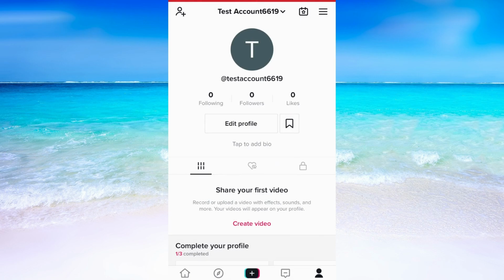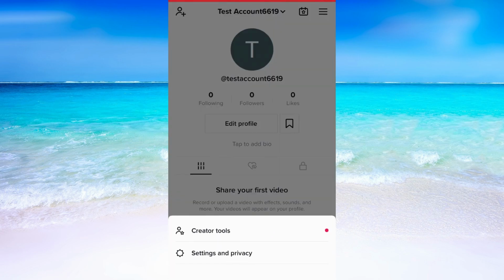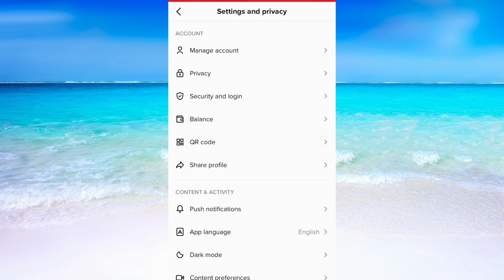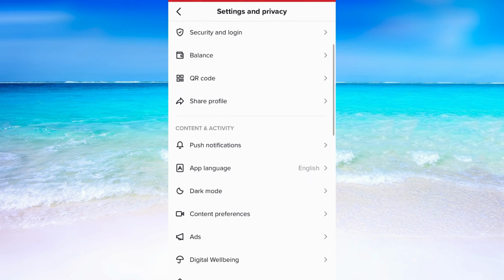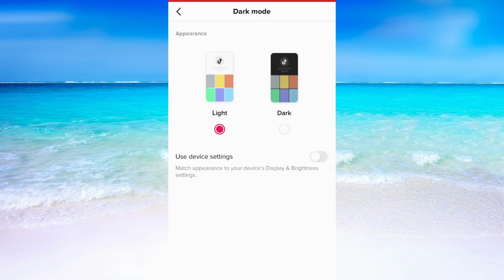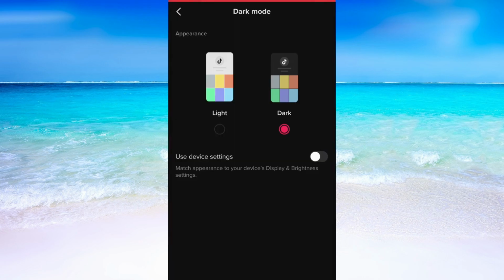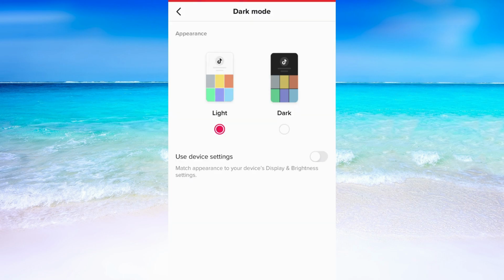How To Get Dark Mode On TikTok (2022)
In this video I will show you how to enable dark mode on tiktok. After you have watched this you will know how to turn on dark mode on tiktok android.

This is a tutorial on dark mode on tiktok